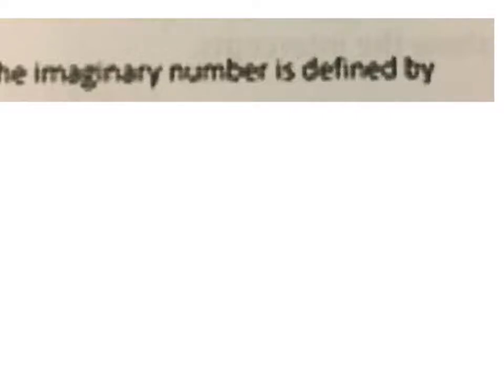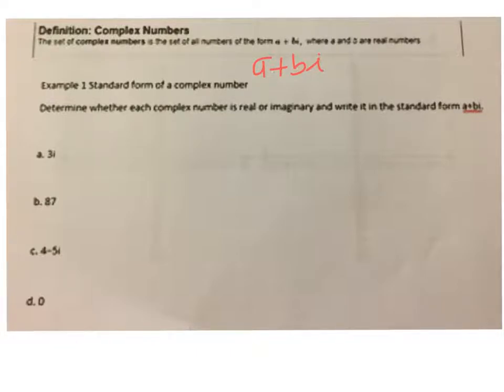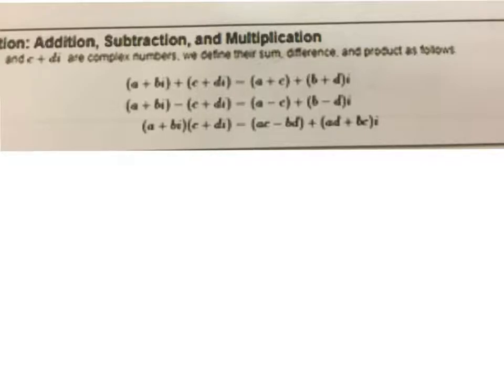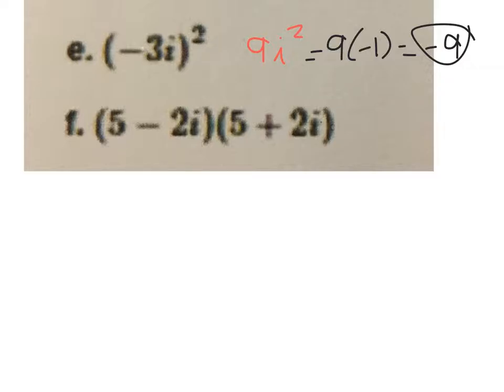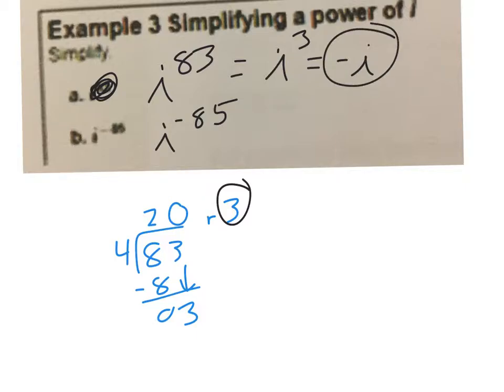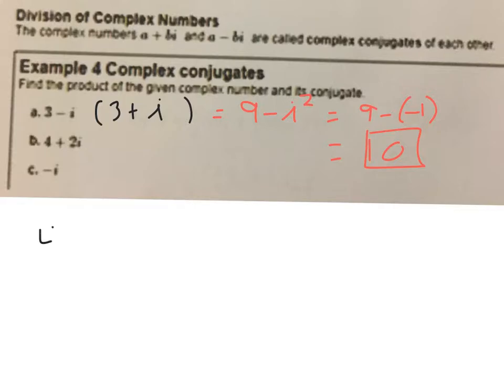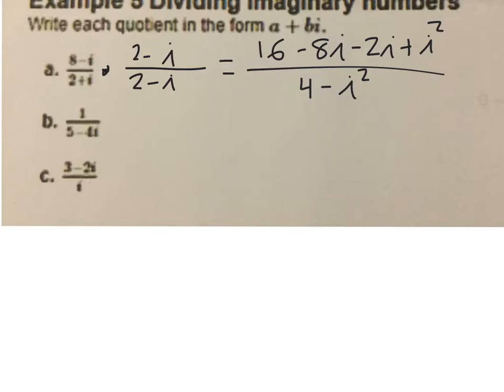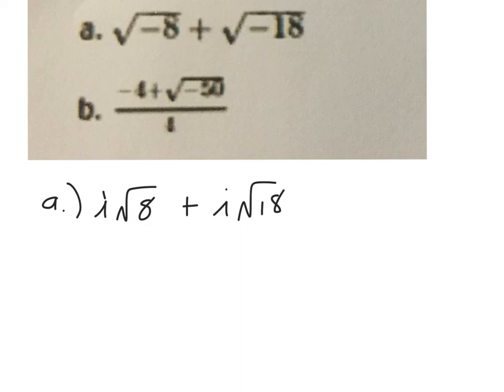August 26 P7